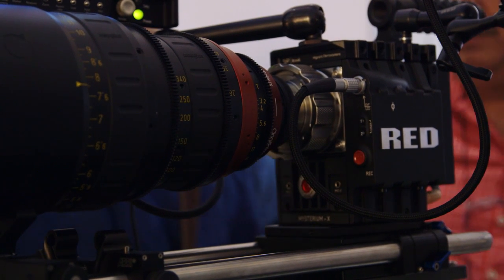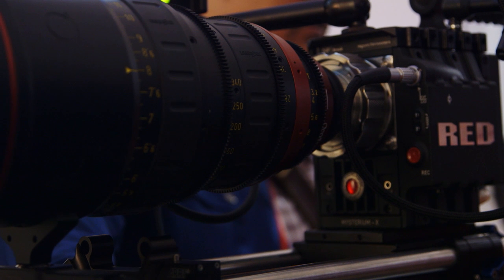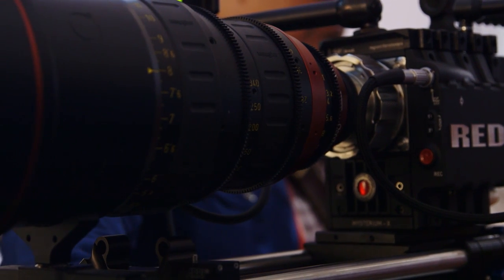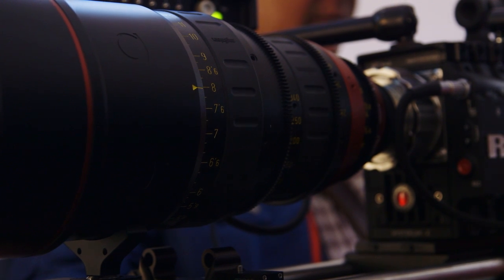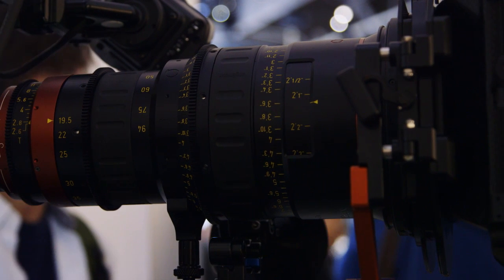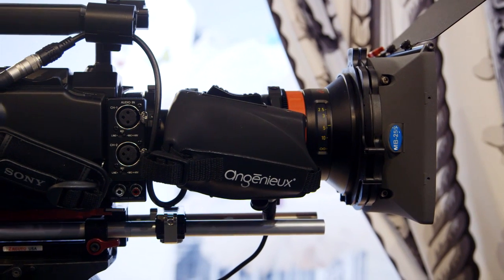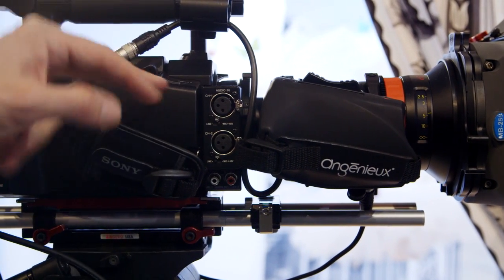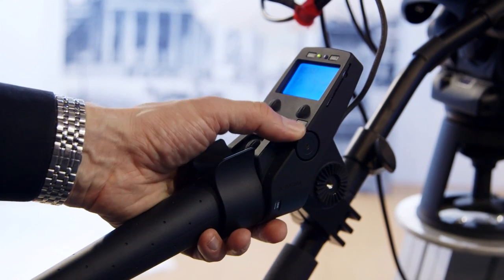Angenieux Optimo 28-340mm T3.2, 19.5-94mm T2.6, & Optimo Servo Unit :: Adorama TV @ NAB 2012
Miguel Goodbar of Adorama Rental Co. talks with Jean-Marc Bouchut of Thales Angenieux about the new PL-mount cinema lenses optimized for 5K video, including the Optimo 28-340 T3.2 and the Optimo 19.5-94 T2.6, as well as the Optimo Servo Unit for zoom and iris control for run-and-gun shooting.

Jean-Marc also shares some of the French company's storied history in the development of cinema.

for more photography videos!